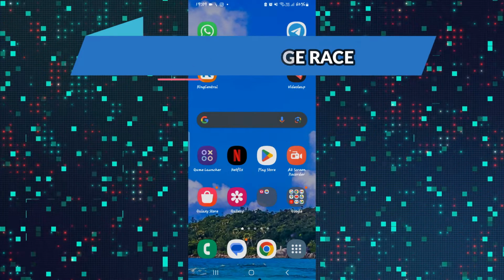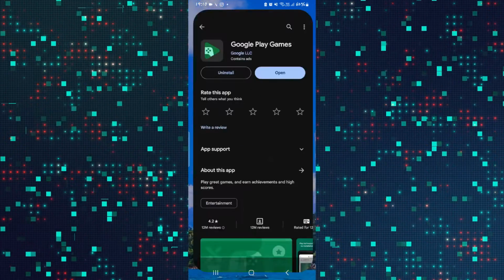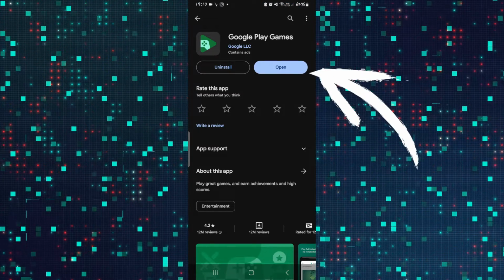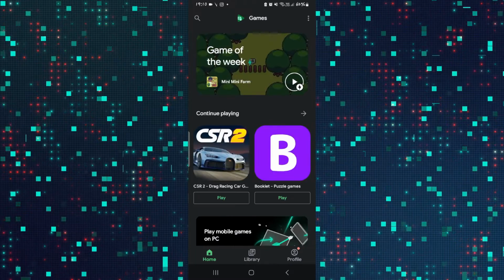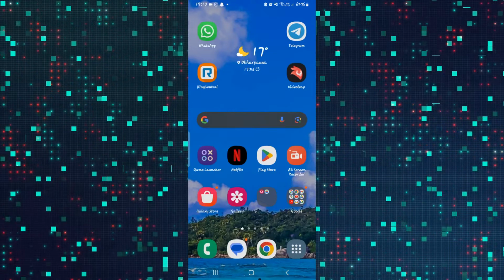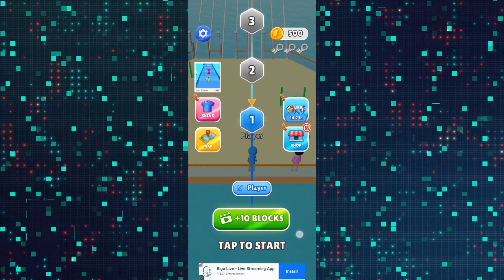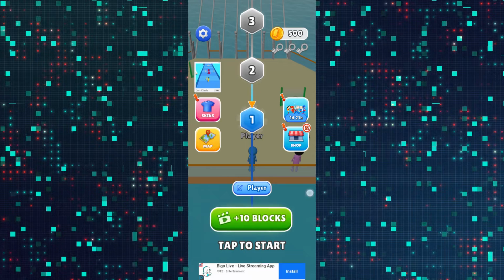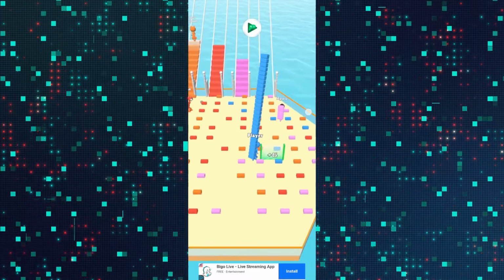How to Login Bridge Race Account 2023? Sign In Bridge Race Game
Eager to hit the track in Bridge Race but not sure how to log in? This tutorial will walk you through the login process, ensuring you're ready for the action-packed races. Get started in no time with our step-by-step instructions. Rev up your engines and watch now!